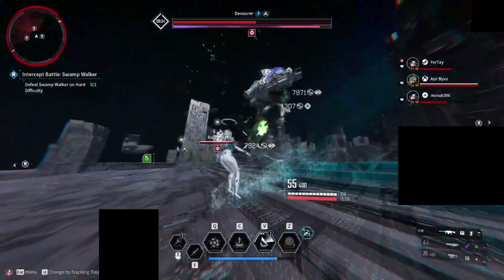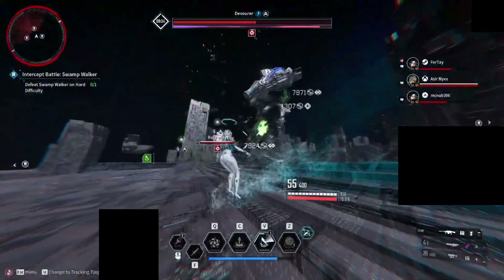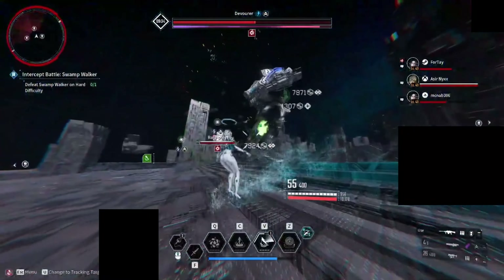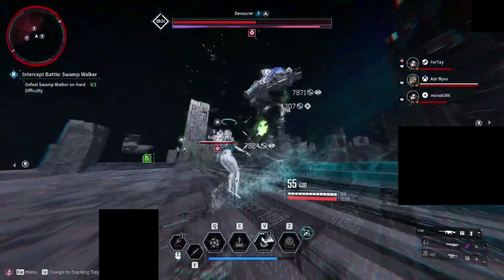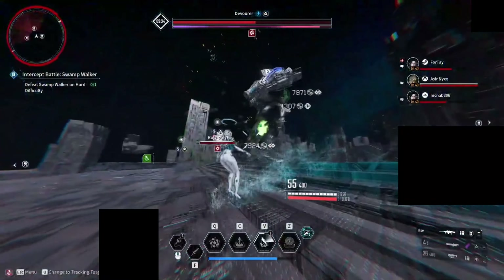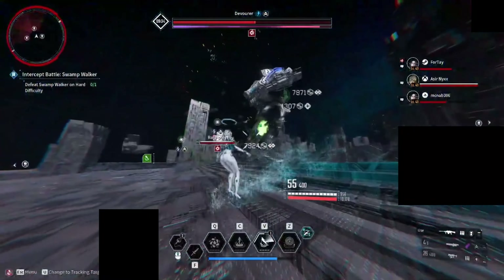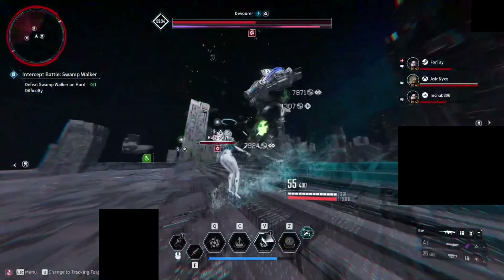TAMER IS BACK IN META! 1 MILLION DPS BUILD! The First Descendant Tamer Best Build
Click this video to see the best 1 million damage tamer build in the first descendant. In this quick guide I will show you how to get this weapon the fastest, then what are the best modules, then how can we upgrade it and then lastly we will take a closer look at the gameplay and weapon mods so you would know the reason behind every single attachment choice and what exactly will give us this insane one shot damage and much more ...

Timestamps:
00:00 Intro
00:30 First descendant tamer build
01:14 How to get tamer
01:46 First descendant tamer best mods
03:33 First descendant tamer upgrade
04:16 First descendant tamer gameplay
04:59 First descendant best tamer build